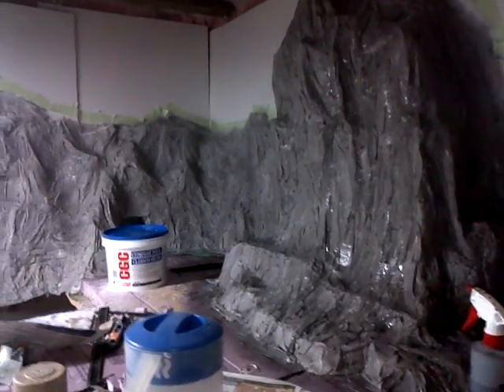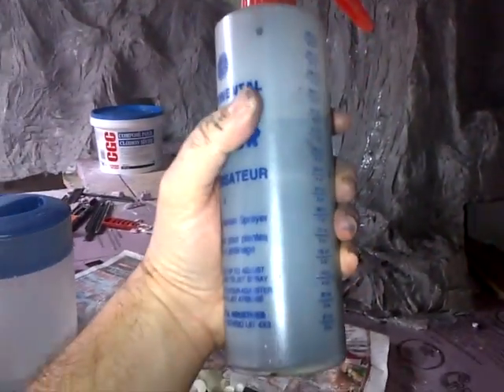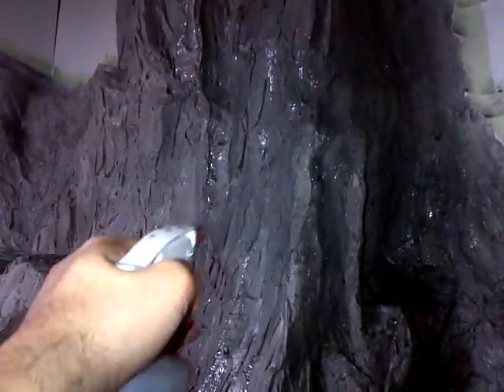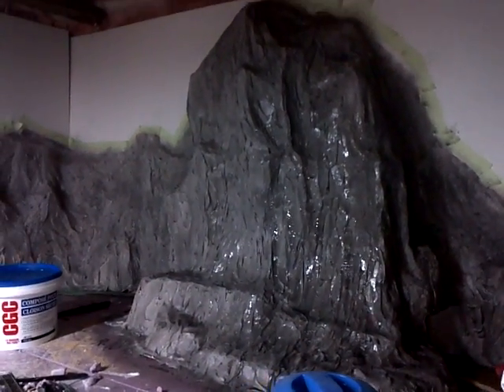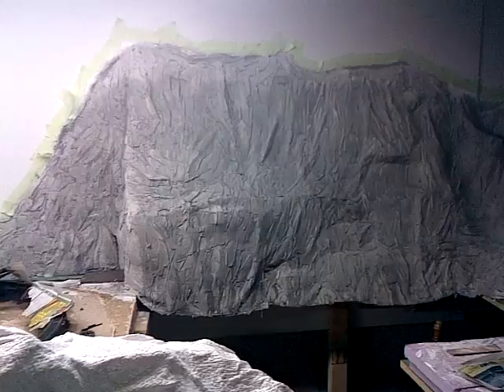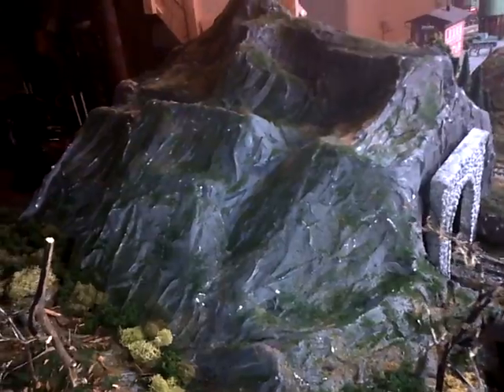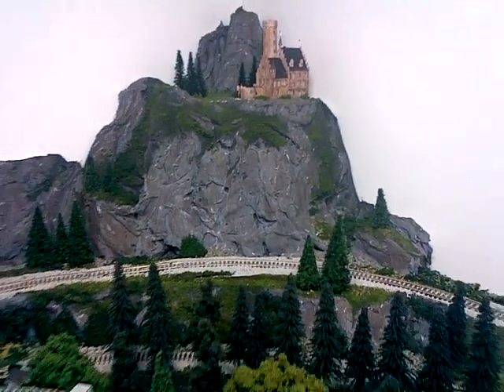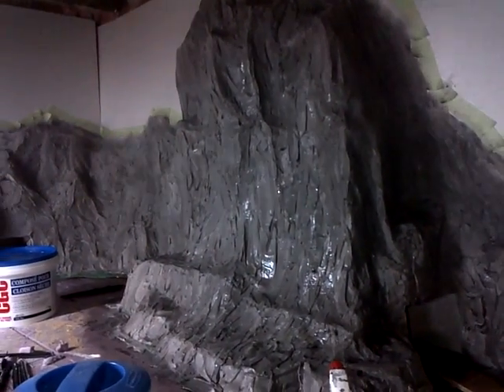Winter mountain construction for military train: Part 8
First coat of paint